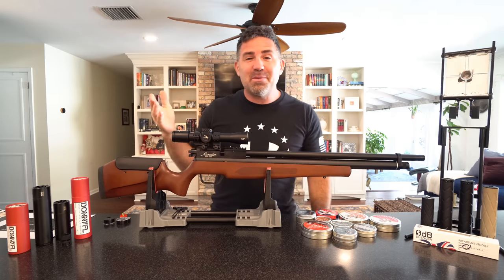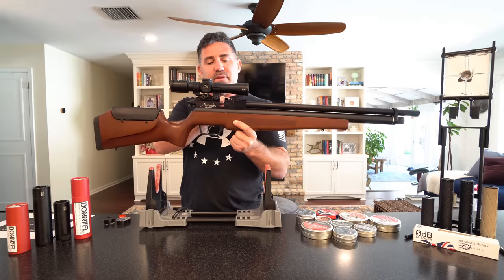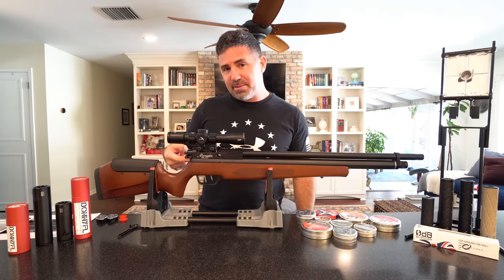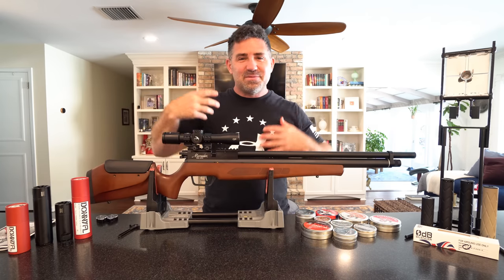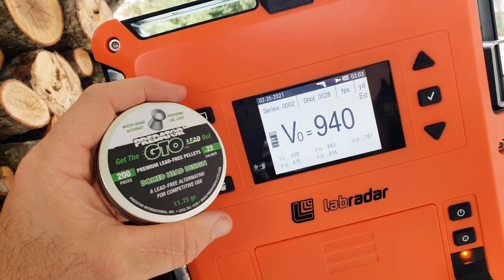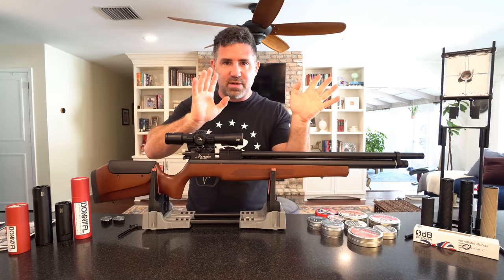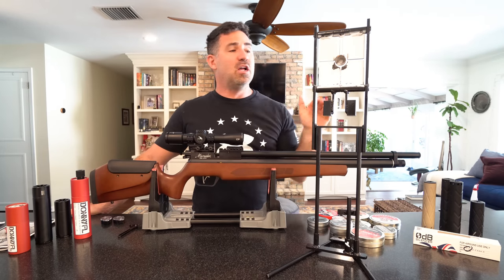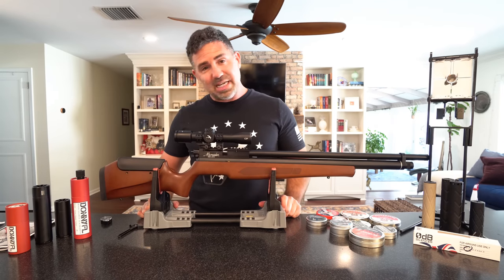Benjamin Marauder (Semiautomatic) .22 Air Rifle (REVIEW) + SETUP + Accuracy Test !! - Regulated PCP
This video is an introduction, overview, and user's guide for the Benjamín Marauder Semiautomatic .22 PCP air rifle, pellet gun, airgun.